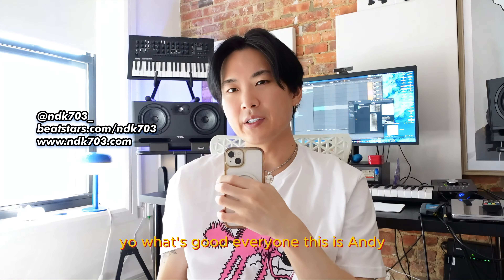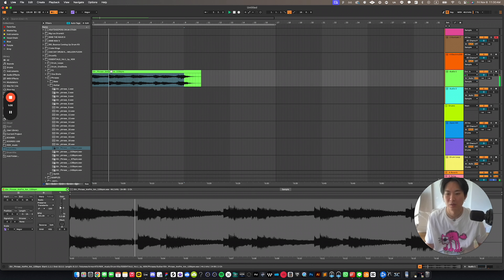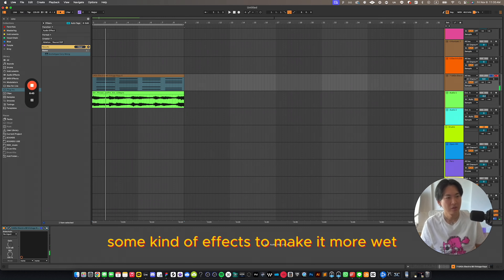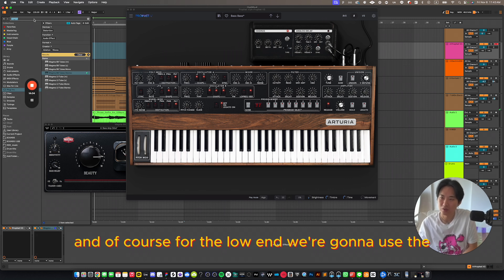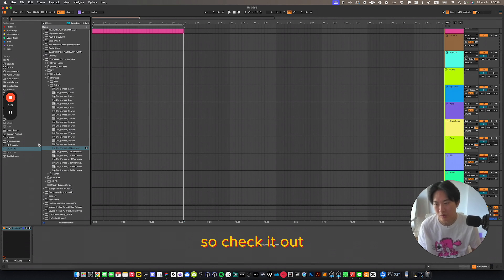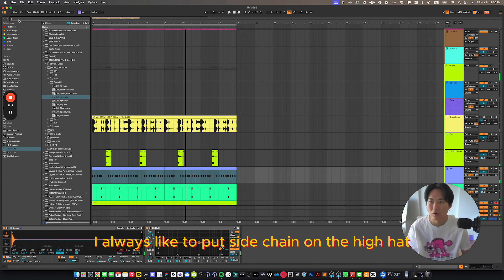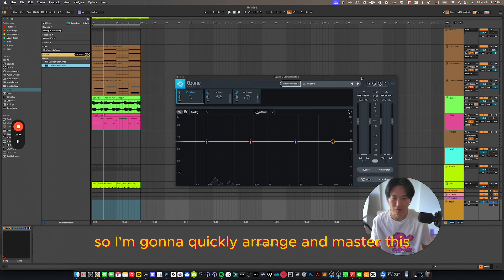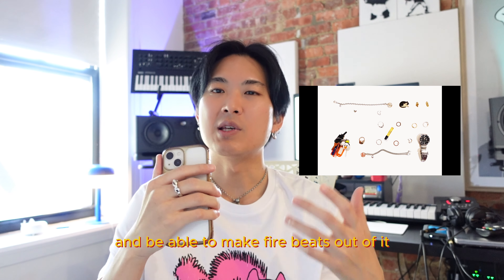HOW TO: PARTYNEXTDOOR TypeBeat, Using a Sample from new ESSENTIALS VOL.1 Kit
00:00 - 00:13 Intro
00:14 - 00:35 Beat preview
00:22 - 03:52 Sample making
03:53 - 04:00 Sample preview
04:01 - 02:05 Drums
06:08 - 06:15 Drum preview
06:16 - 06:29 Quick arrange
06:30 - 07:02 Beat
07:03 - 07:33 Outro